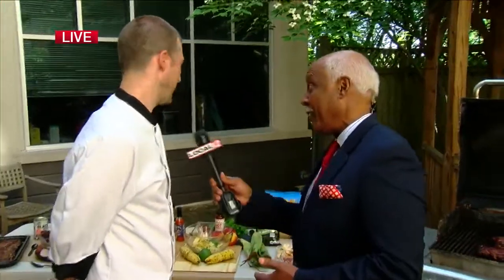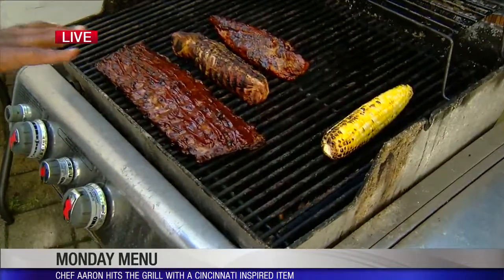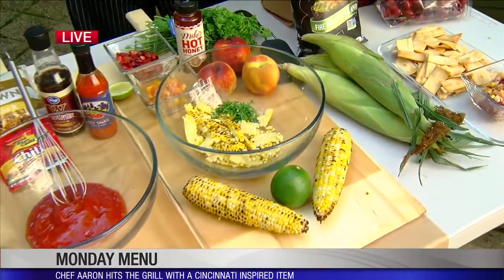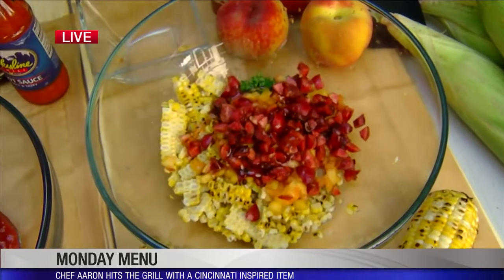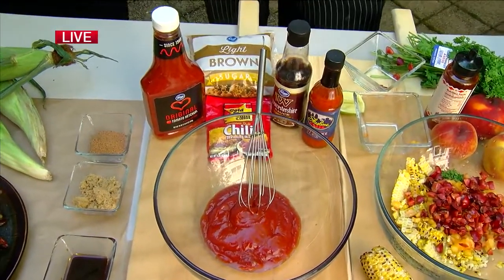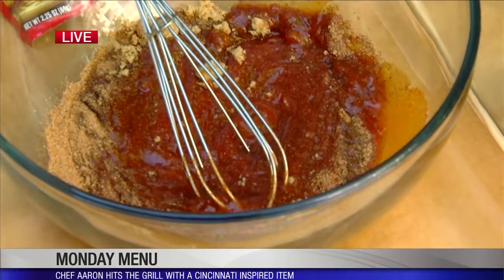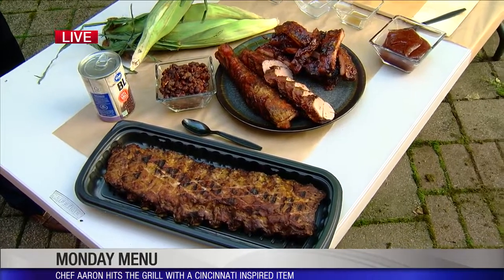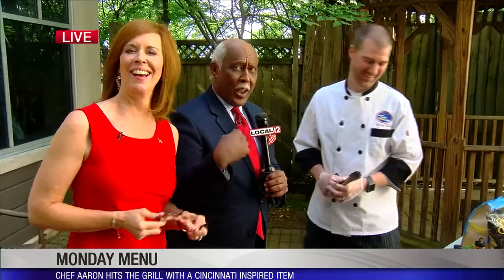Chef Aaron shows off Cincinnati-inspired meal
CINCINNATI (WKRC) - Chef Aaron from Kroger talks with John Lomax and shows off his Cincinnati-inspired items.

Chef Aaron does the impossible and mixes Gold Star Chili powder and Skyline Chili hot sauce for his sauce!